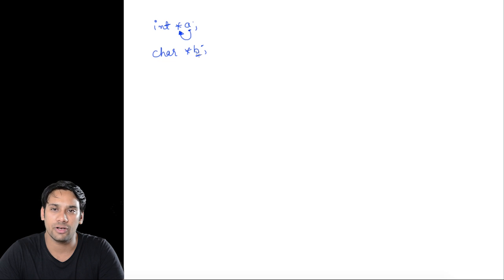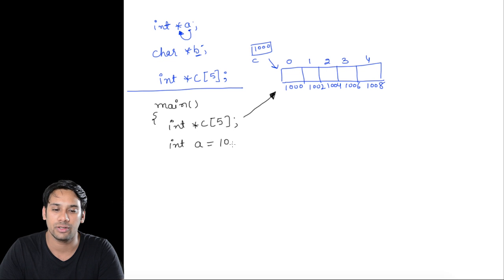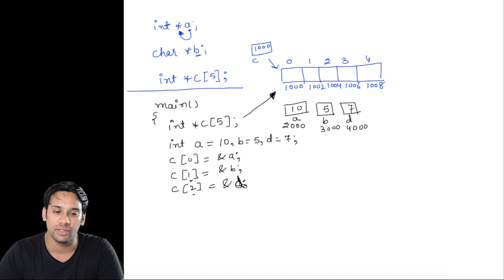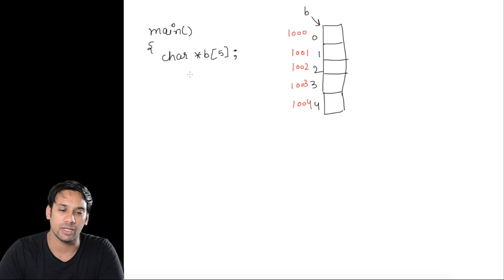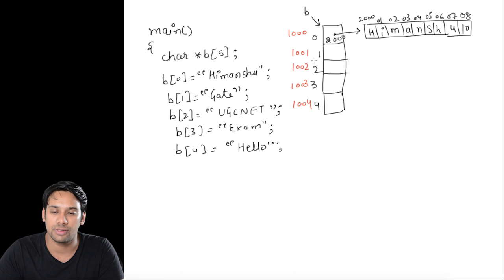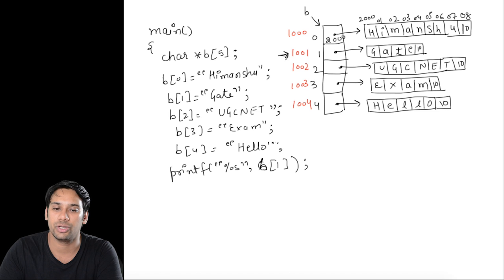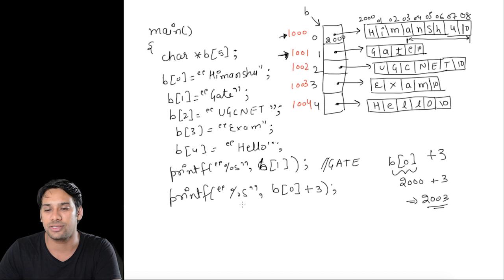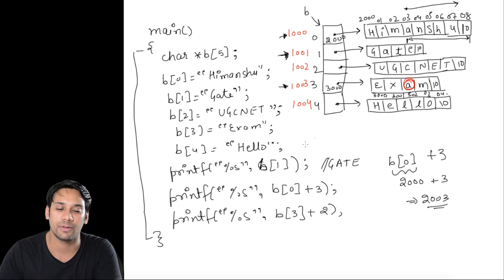C Programming 27 Array of Pointers with examples and questions proper explanation